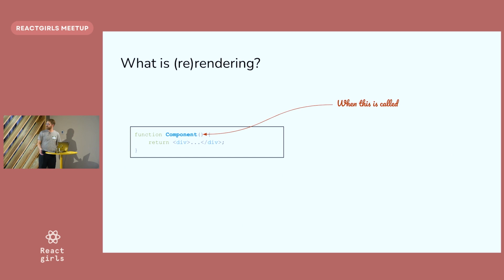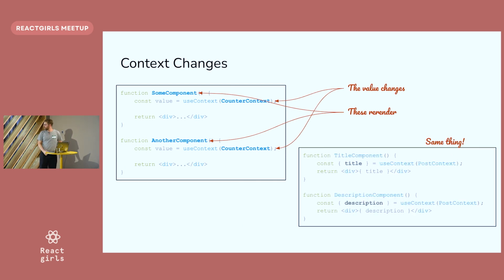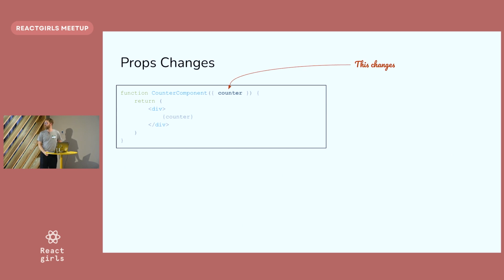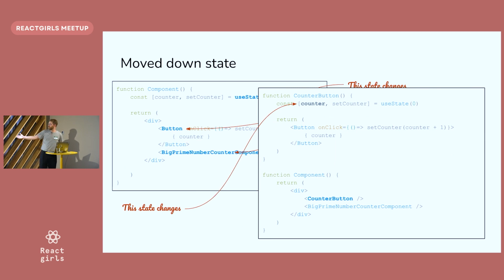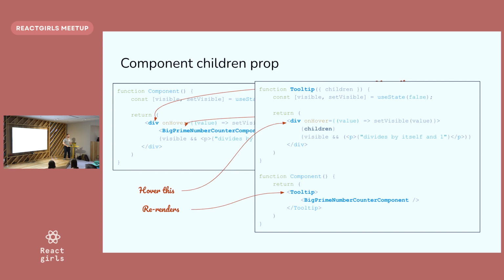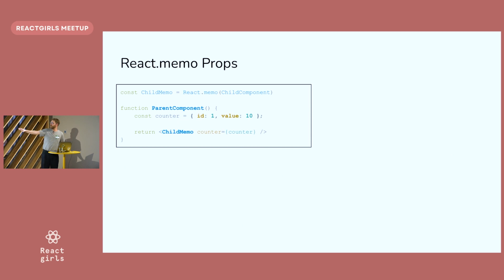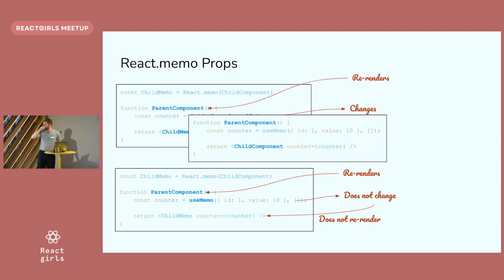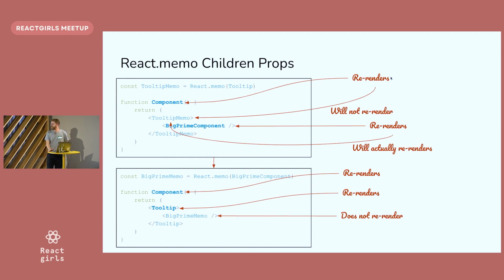[EN] Miguel Jacinto - Will it rerender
A look into when and why react rerenders and some tricks to avoid it.

Miguel is portuguese but he has been living in Prague for 2 years. Have been working as a developer for around 9 years, started as a fullstack PHP developer and started working in pipedrive almost 5 years ago which is when he started working with frontend and react too.